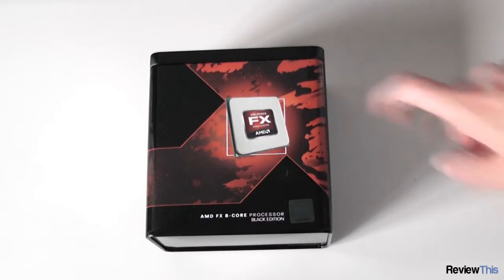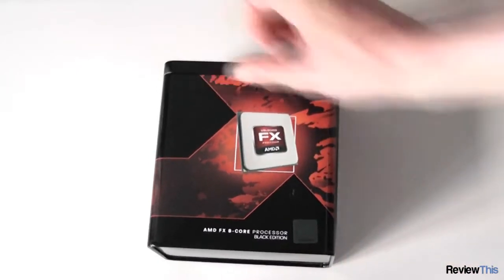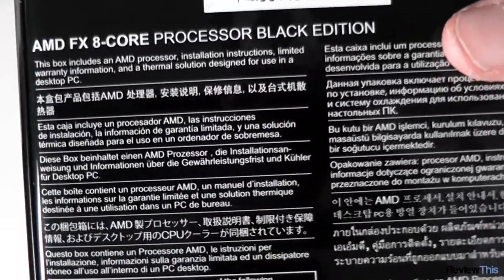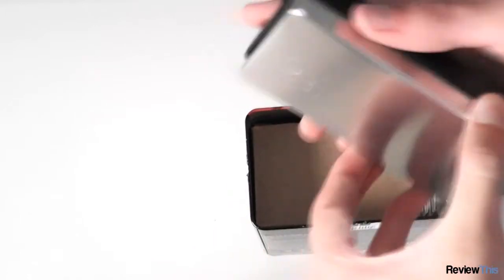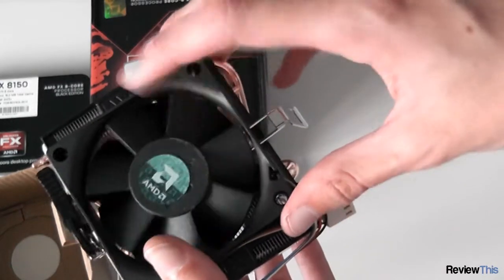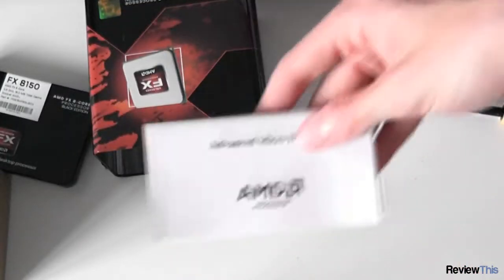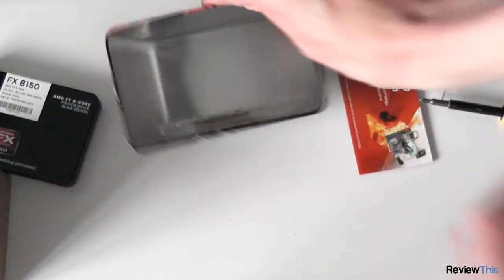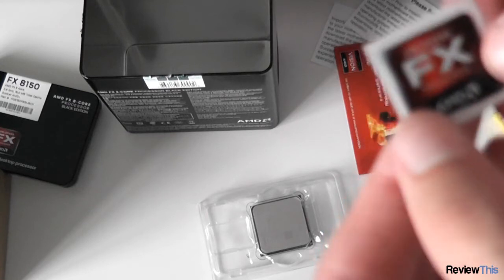UNBOXING: AMD FX-8150 8-Core Bulldozer Processor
In this video we unbox the long awaited AMD FX-8150 8-Core Bulldozer CPU.